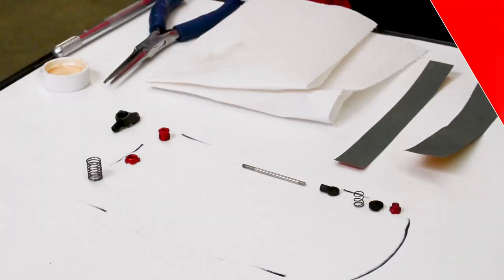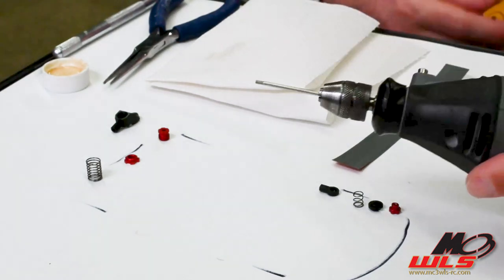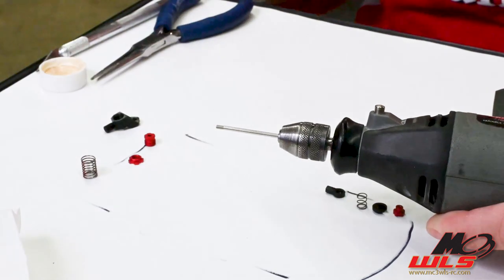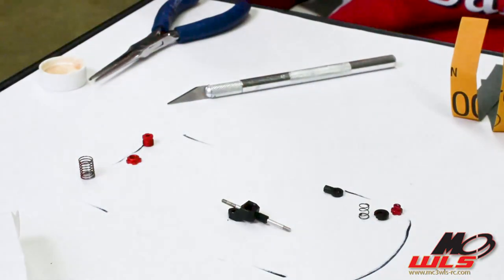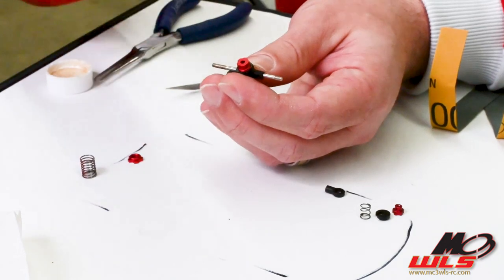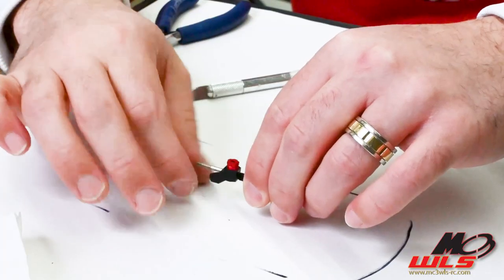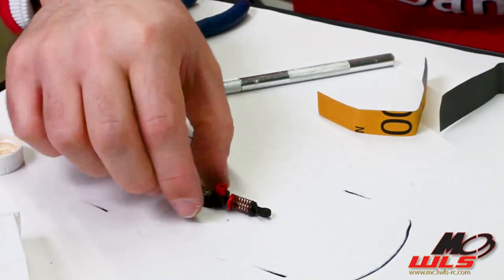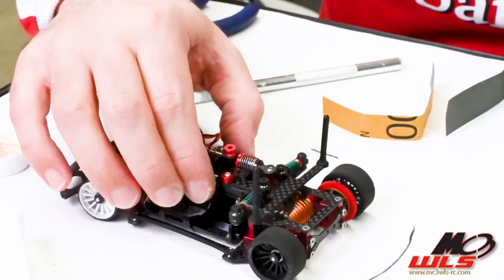Pro Build Video of the MC3-WLS Dual-spring Magnetic Center Shock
Learn tips and tricks from the inventor on how to do a pro build of the MC3-WLS Dual-Spring Magnetic Center Shock.